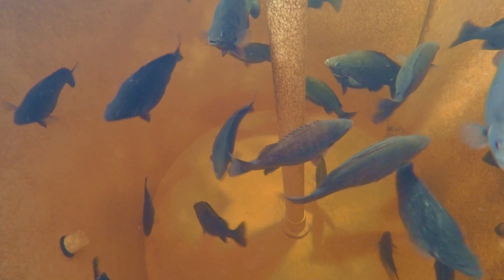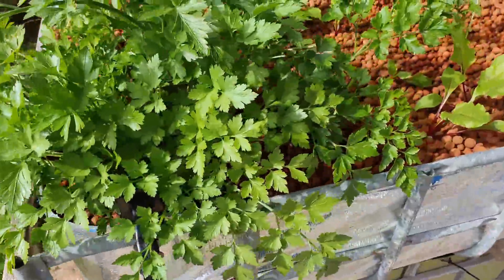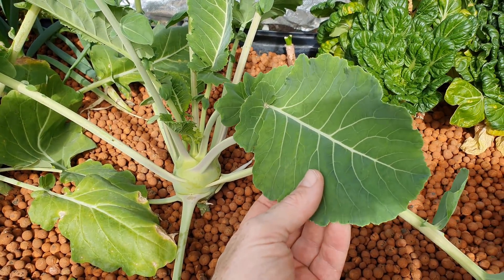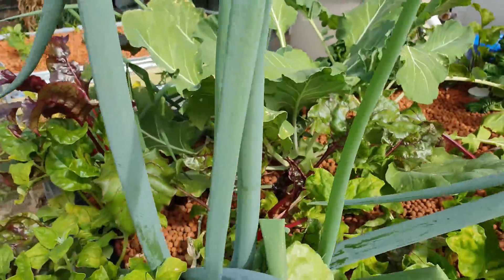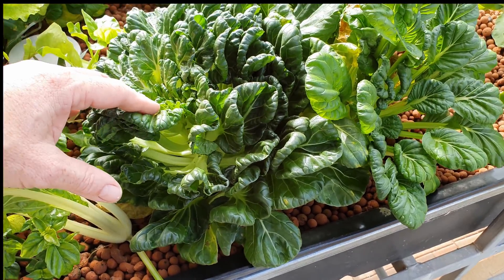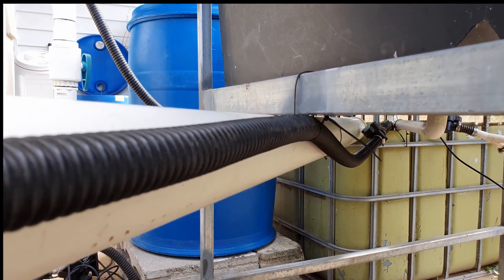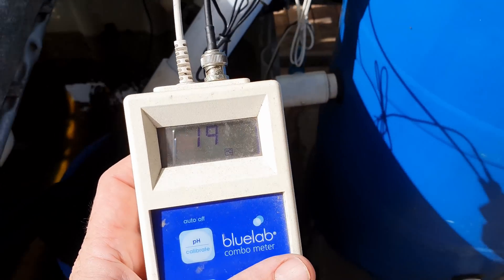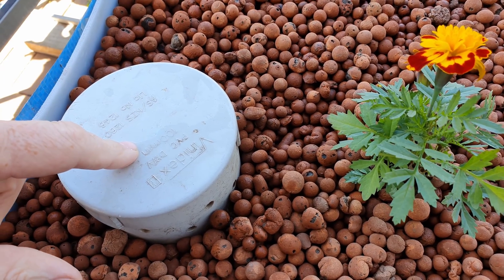Aquaponics System | Nutrient Deficiency - New Grow bed - Feeding Fish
Hey folks. In this weeks clip I'm running through a few issues I'm having with balancing nutrients in the aquaponic system. There's also a gander at the new bed & how it's plumbed up & a sneak peak at the new bell for the siphon arrangement at the end of the clip.
Let me know if you enjoyed the underwater footage. 👍😁
Cheers & happy growing.🌱🐟
Rob.

Identification of nutrient deficiencies.